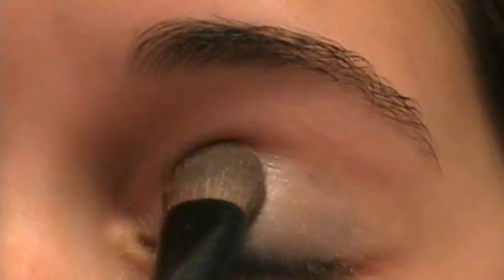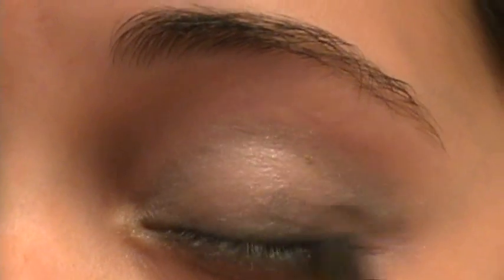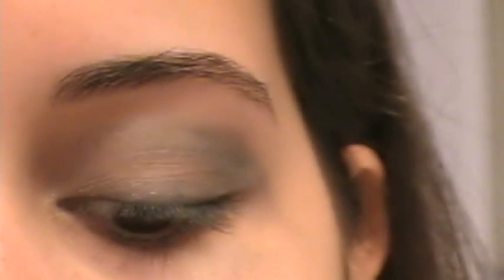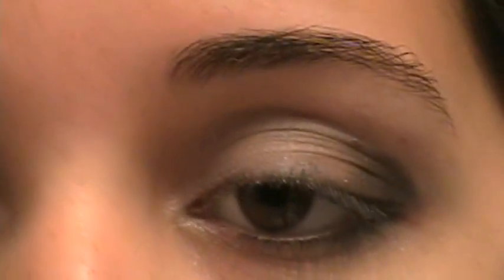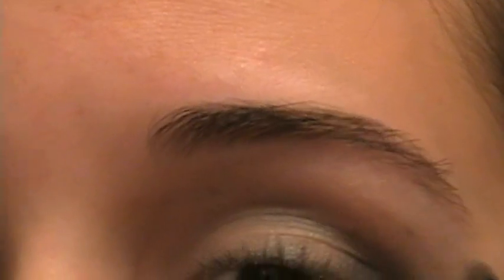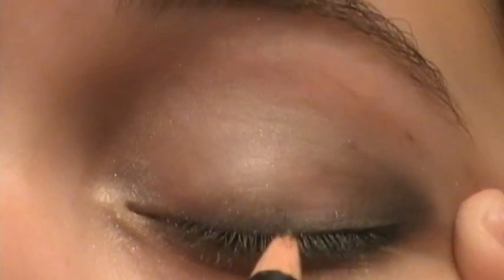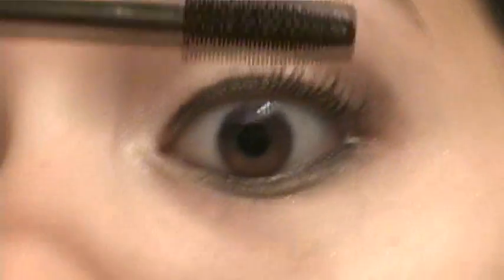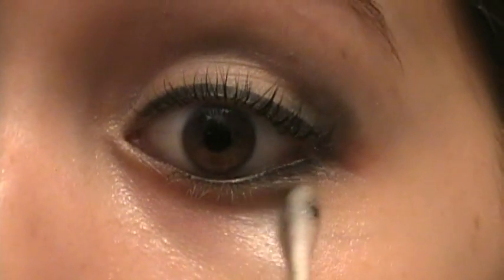Jenny's Smokey Eyes Tutorial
I know there are a lot of these around. But i thought i would share how i do mine. Hope you enjoy =]